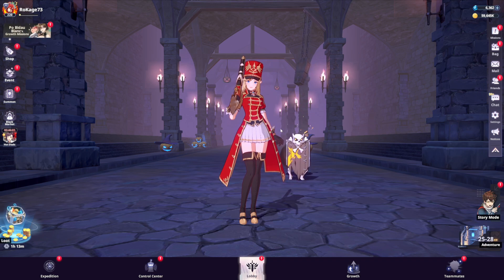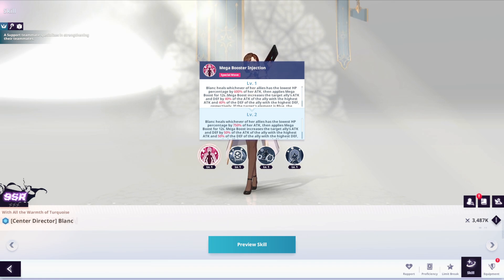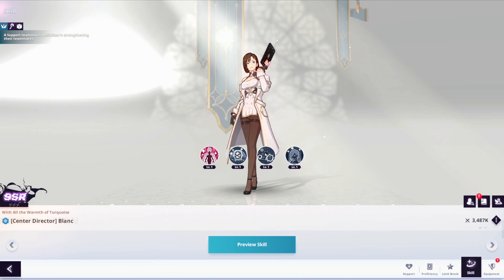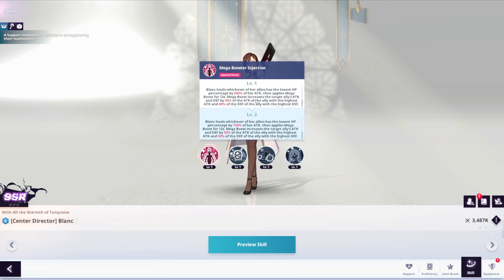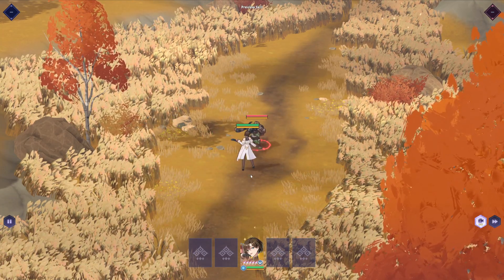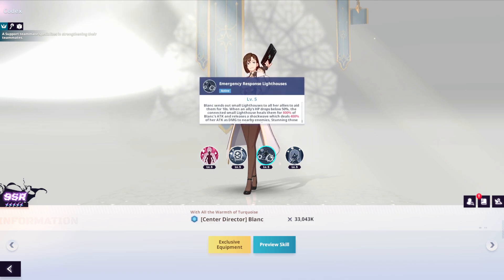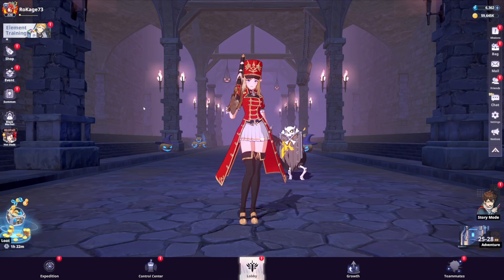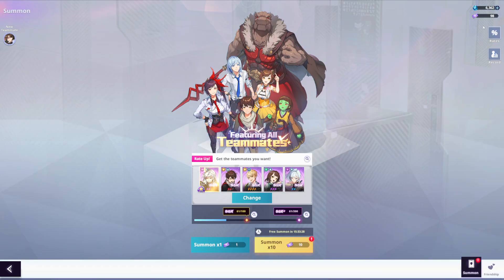*NEW* SSR BLANC FULL REVIEW & GAMEPLAY! (Tower of God: New World)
Pre-register now to get SSR [Black March] Bam!

Timeskip

["Will you answer the call of the Tower?"]
The international phenomenon Tower of God, reimagined by Netmarble.

[A Feast for your Eyes]
High-quality graphics and an art style that will capture the hearts of both fans and newcomers alike.
Take in the splendor of the game's epic animation!"

[Meet Them All]
Featuring main characters from the Webtoon like Bam, Khun, and Rak,
along with tons of the webtoon's unique supporting characters! Form your very own team to climb the Tower of God!

"Shinsu Links" allows you to place any character into a powered-up slot.
Gone are the days of needing to strengthen each and every character.
You can also obtain upgrade materials through the Loot system and avoid the boring grind!

[Idle Rewards Galore]
You don't need to grind for rewards in Tower of God: New World.
Just log off and wait for abundant rewards to roll in!

[Intuitive Combat]
The Elements and Positions used in combat are easy for anyone to pick up- but they will be difficult to master.
Prove your strategic brilliance across many different game modes!""※ This app offers in-app purchases. You can disable this feature by adjusting your device’s settings.

Title: *NEW* SSR BLANC FULL REVIEW & GAMEPLAY! (Tower of God: New World)